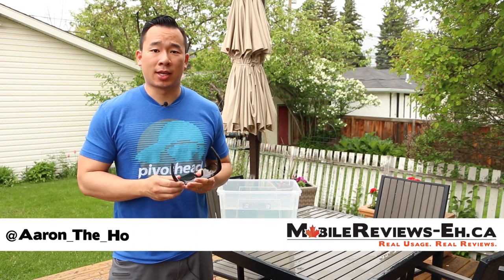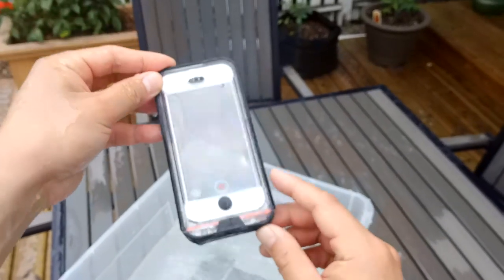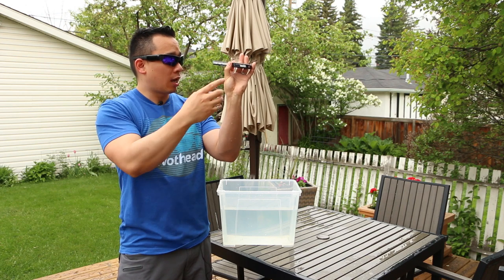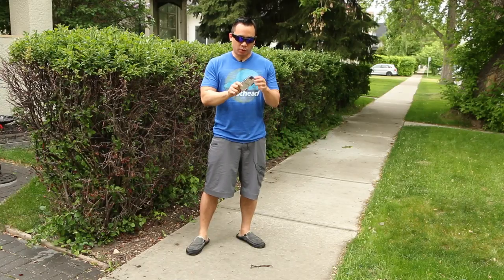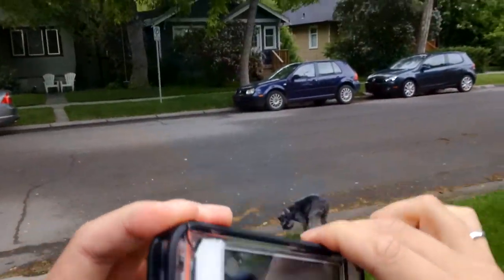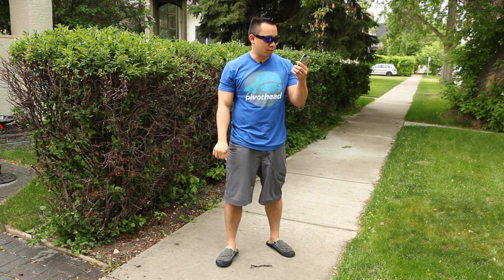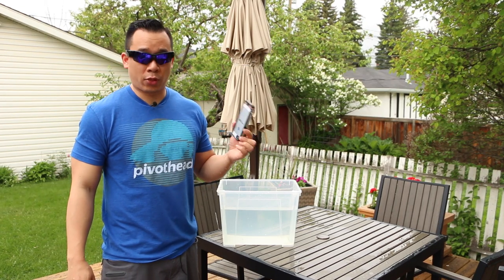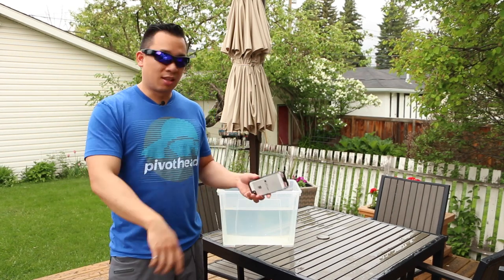Fantom Five for the iPhone 5/5S - Water/Shock Test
Just how tough is the Fantom Five? Find out!

The Fantom Five case is a waterproof case that will keep your iPhone dry up to 10 ft for 30mins. From our quick water test, we have no reason to believe otherwise.

We were a little concerned regarding the shock protection of the Fantom Five as the safety latch is attached to two hooks that seem pretty flexible but the case held together during the test so there's no reason for us to be concerned!